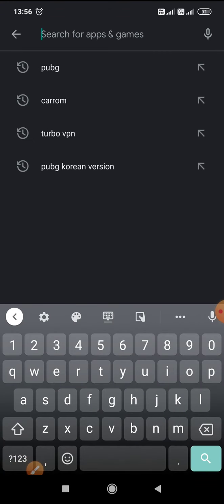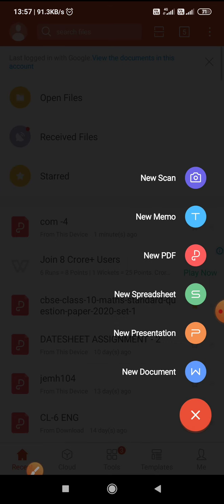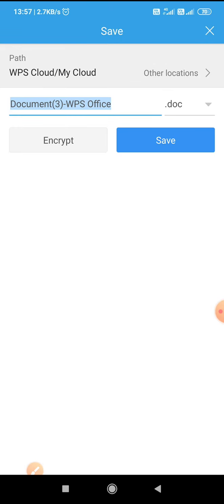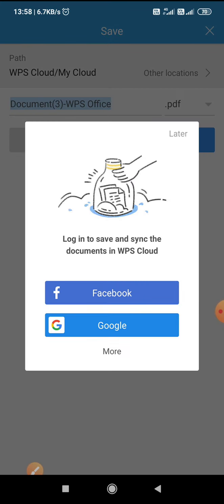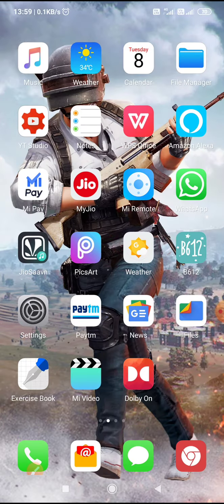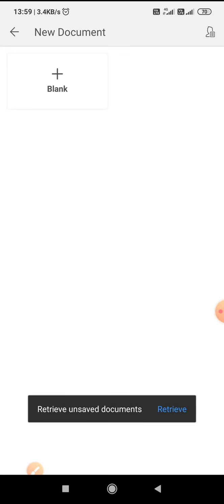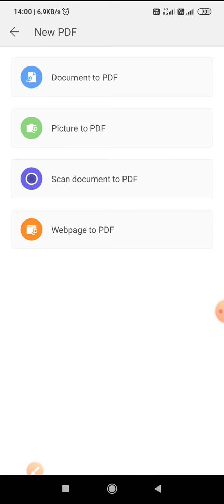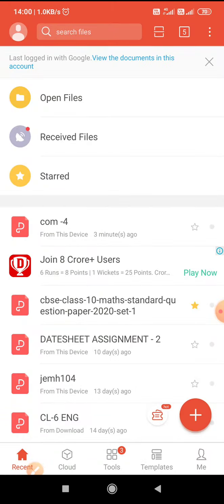Pdf File Kaise Banaye Mobile Me | How to make pdf file in Mobile | WPS Office